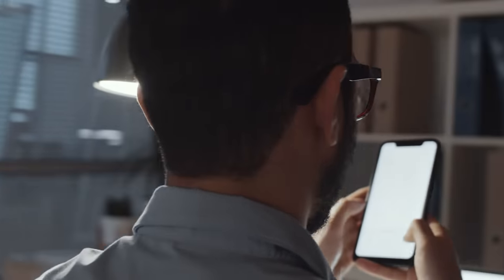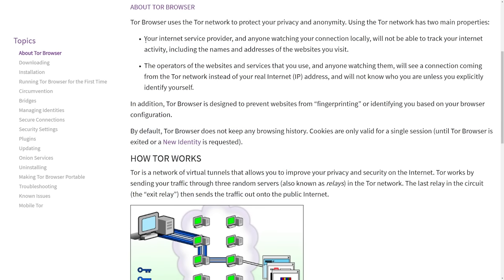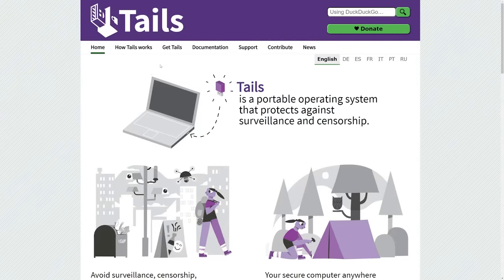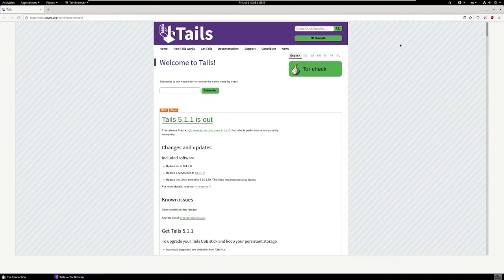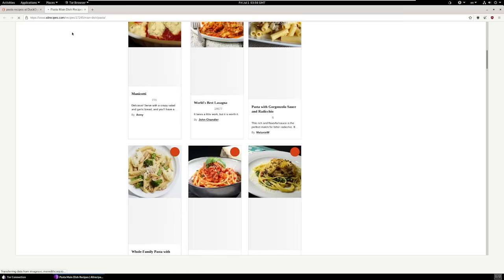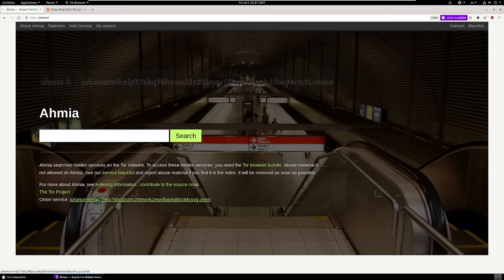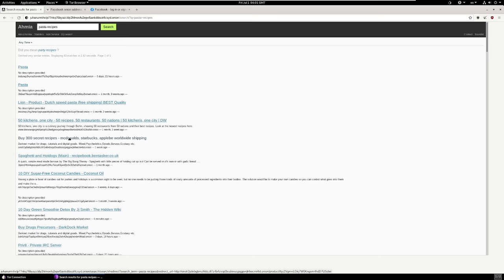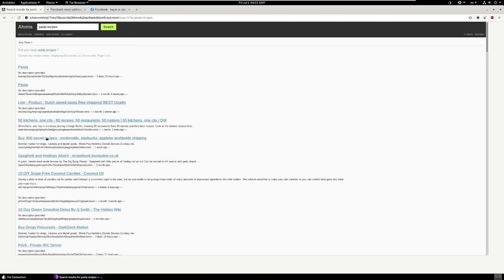How to Access the Dark Web Safely